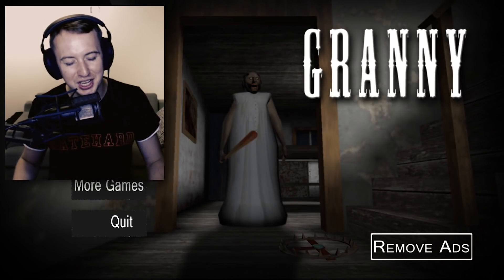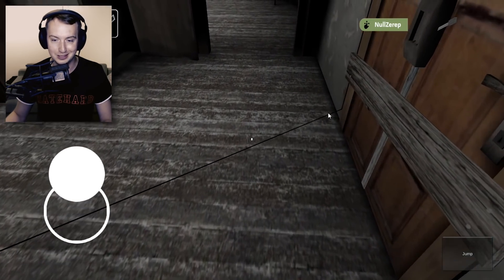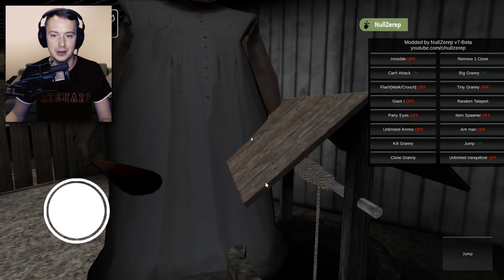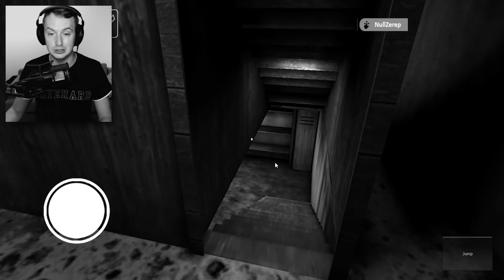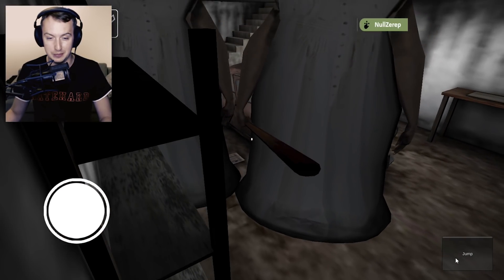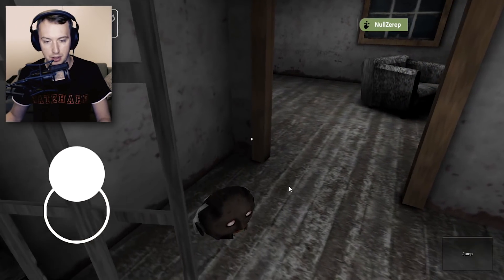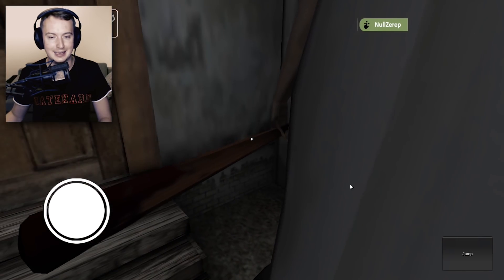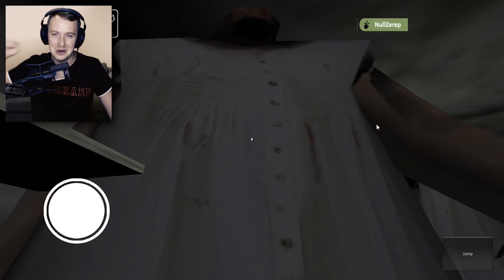JUMPING OUTSIDE OF THE GRANNY'S HOUSE! Granny Gameplay And Walkthrough!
Jumping outside of the house!